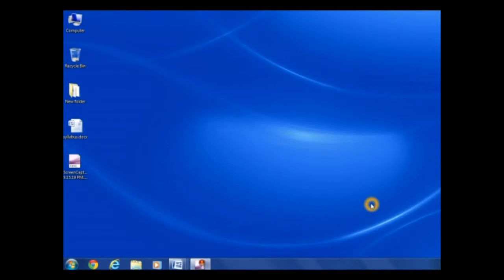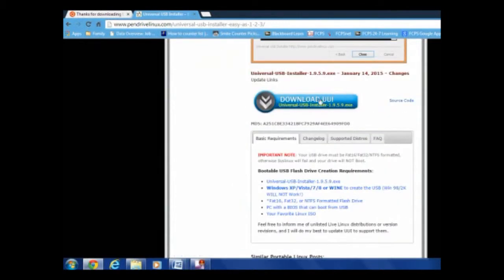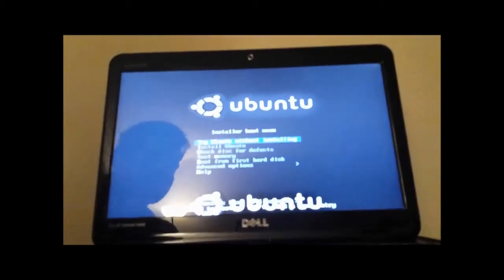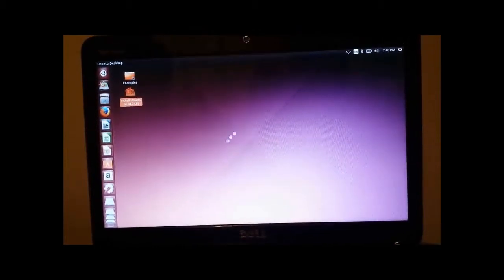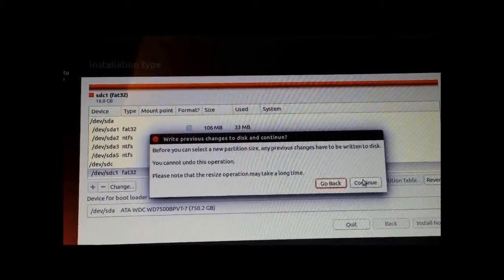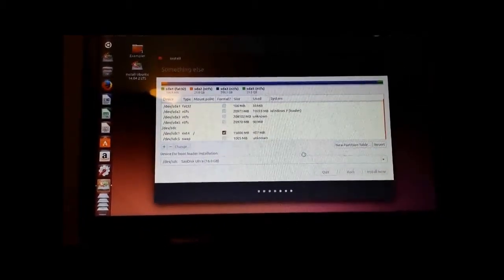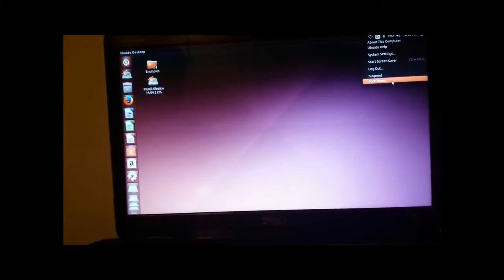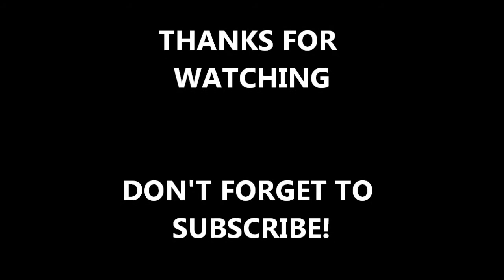Kako instalirati Linux Ubuntu na USB flash (sa DVD-ja)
Postavite linux na USB i podignite sistem sa flash-a na kome smo prethodno postavili ubuntu linux...
Uputstvo je na ENG ali se može i bez glasa naučiti i primeniti...